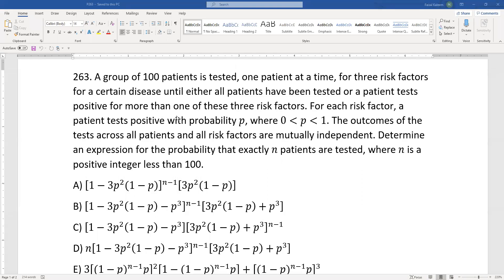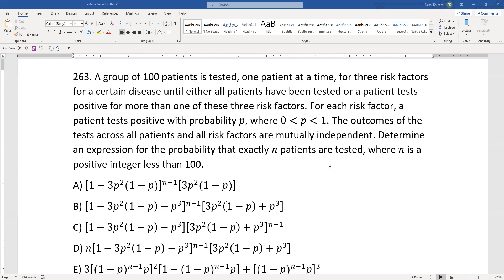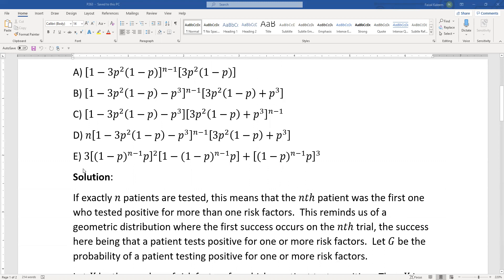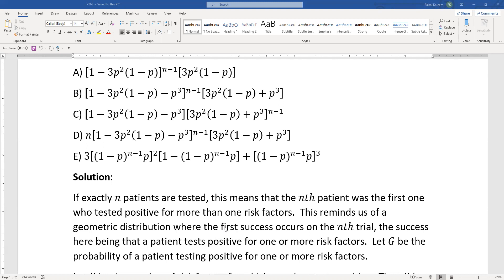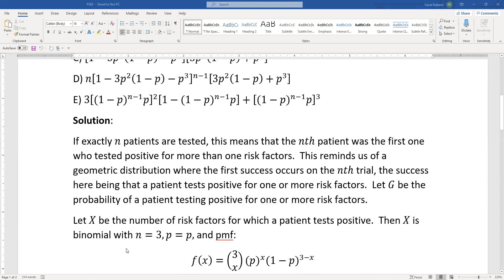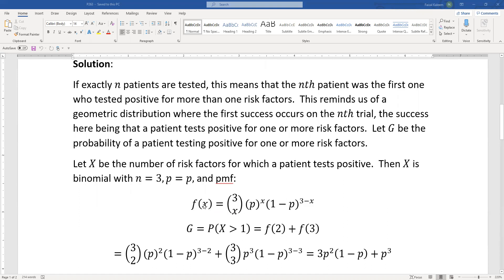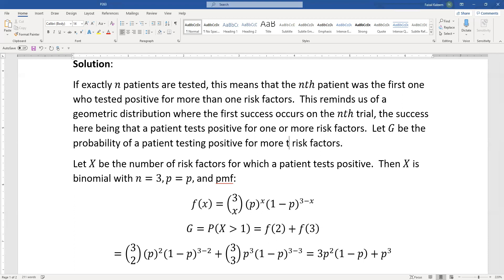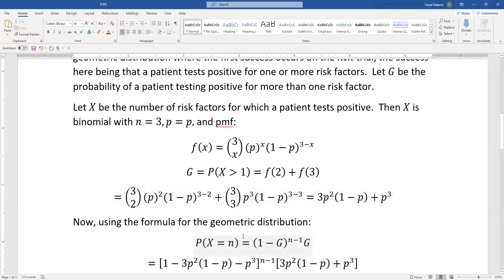Actuarial SOA Exam P Sample Question 201 (once 263) Solution